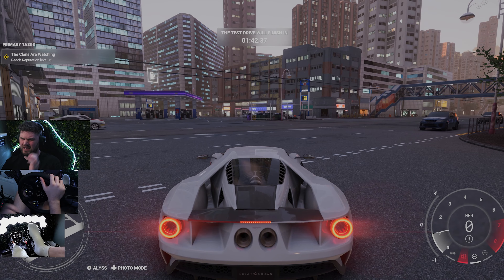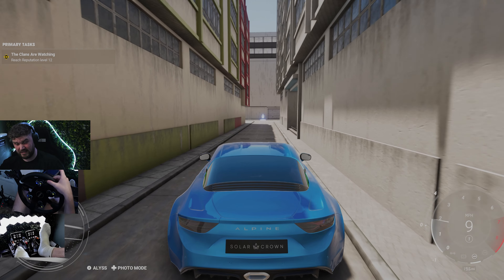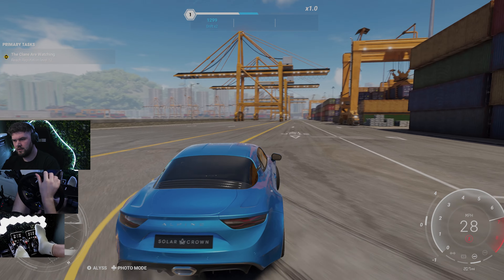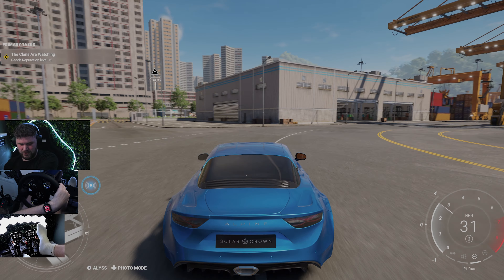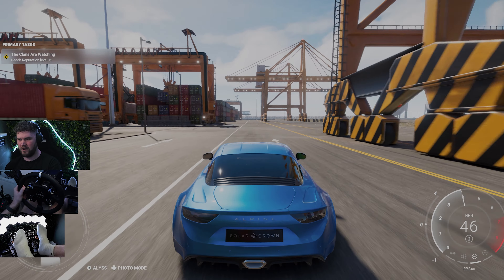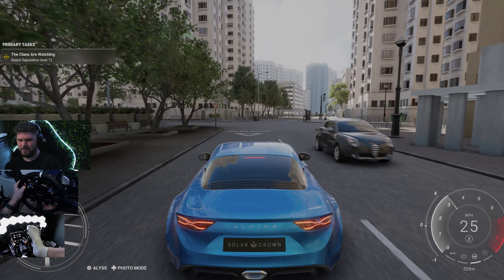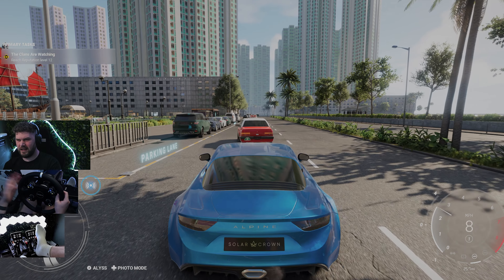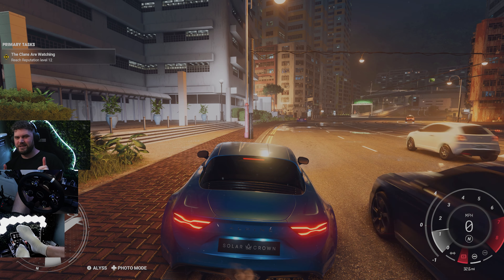EVERYTHING WRONG WITH THE NEW TEST DRIVE SOLAR CROWN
In todays video we take a look at the new test drive solar crown and well find more wrong with the game than i actually like!!

But saying this i still recommend it, it is still fun to play never the less just could do with a few bug fixes and clean up but after that i think it will be fun to play!!

INTRO 00:00 - 00:40

WHEEL 01:28 - 02:42

DRIFTING / DRIVING 02:42 - 06:01

CAR LOOKS 06:01 - 07:45

WORLD AND TRAFFIC 07:45 - 09:52

WRAPS IT UP 09:52 - 11:11